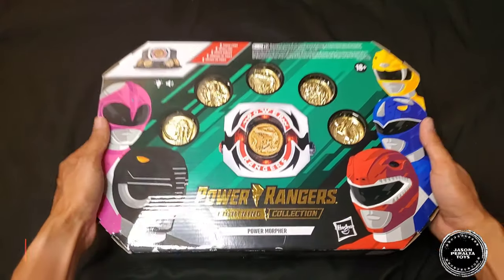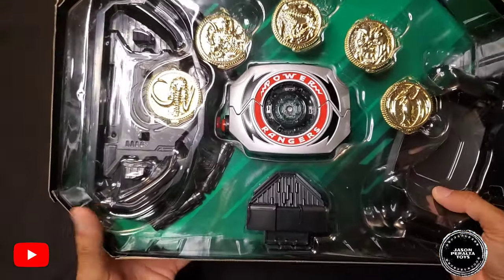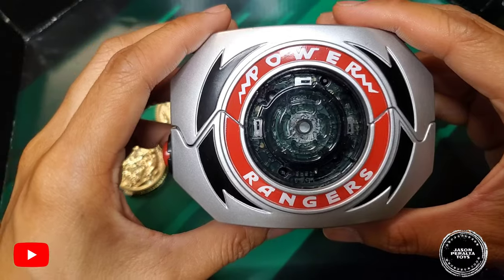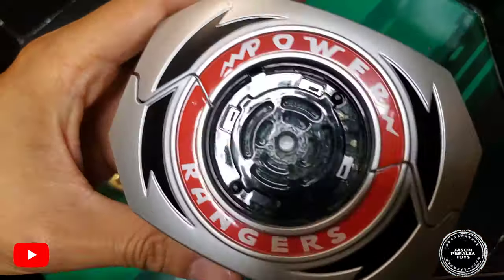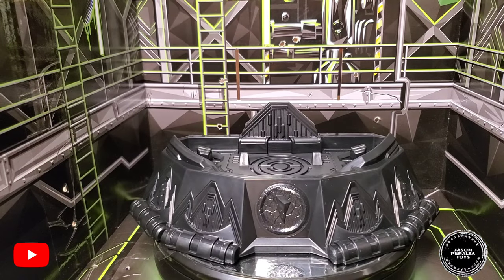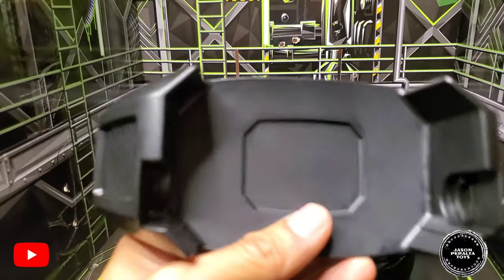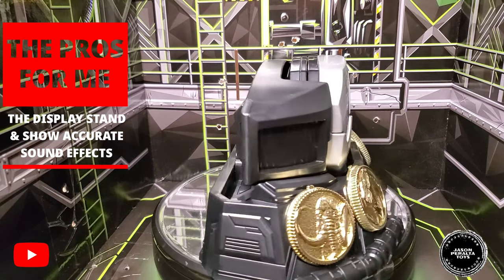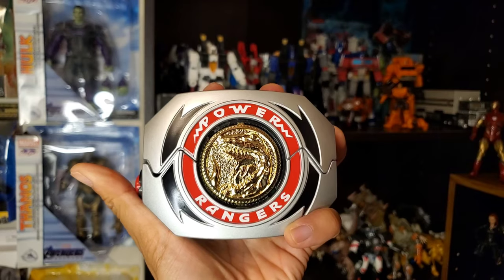JPT TOY REVIEW #100: POWER RANGERS LIGHTNING COLLECTION MMPR POWER MORPHER (WALMART EXCLUSIVE)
What's going on JPT Friends! We finally made it to 100 Toy Reviews here on the JPT YouTube Channel! From Power Rangers to Transformers to Beyblade to Wrestling! so in my 100th Toy Review, we'll be doing another Power Rangers related item and I'll be looking at the Walmart Exclusive Power Rangers Lightning Collection Mighty Morphin Power Rangers Power Morpher by Hasbro.

Wal-Mart

Instagram (Main IG) and JPT Wrestling IG